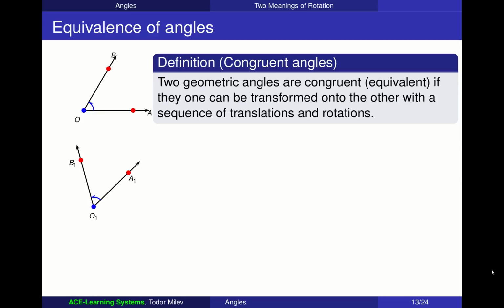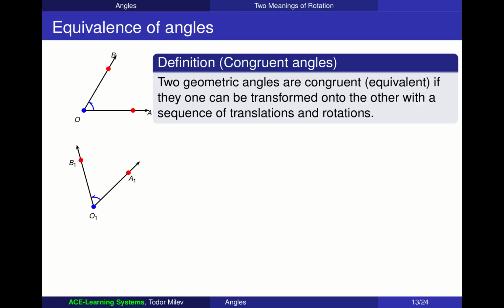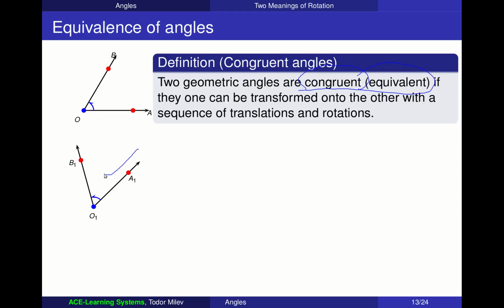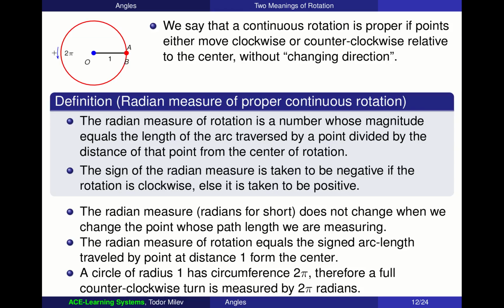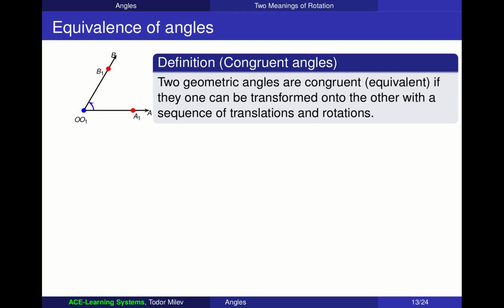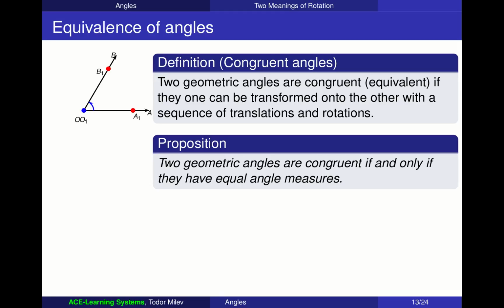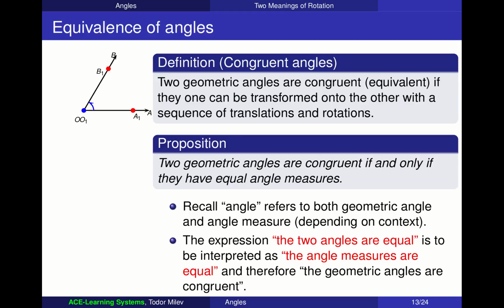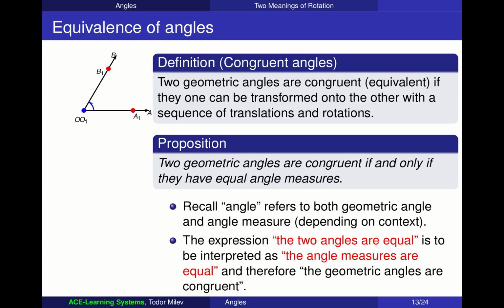Angles part 8 congruent angles